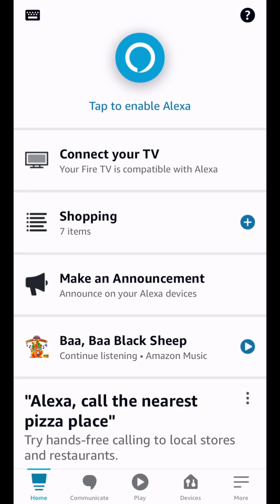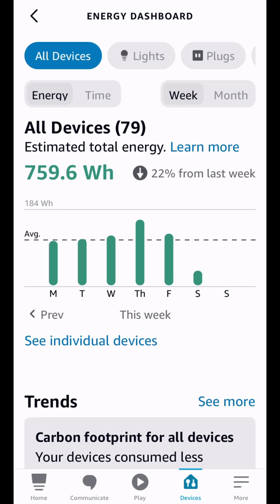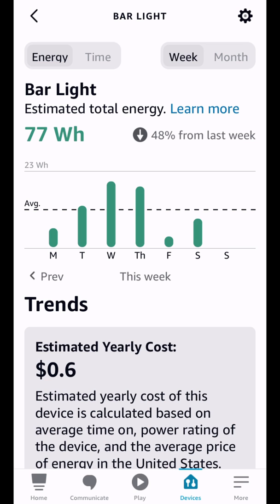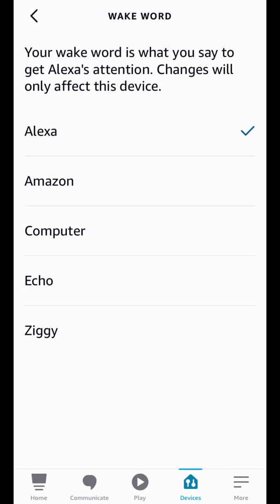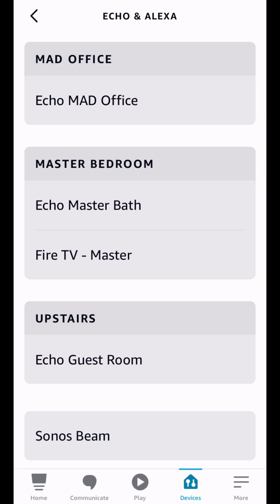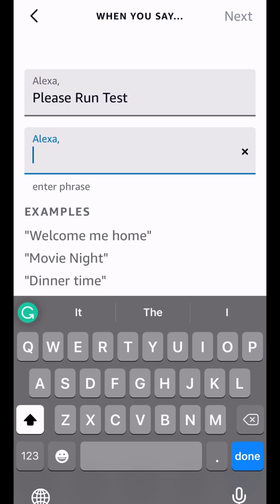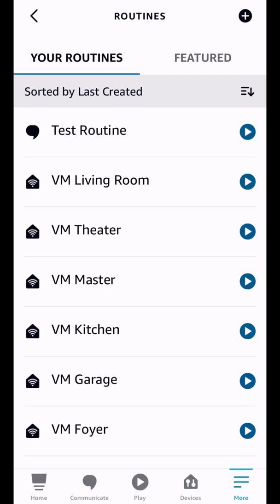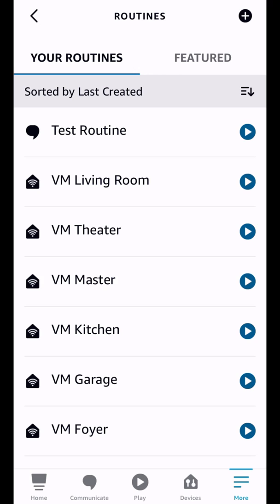4 NEW Hidden Amazon Alexa App Features YOU Will LOVE (2021)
In this video, I will show you 4 new Amazon features that you will love. A new voice, a new wake word, the Energy Dashboard, and routine improvements!

Finally, the Amazon Alexa app has added a male voice. Google Home has had this for a while now so it's great to see this has now been added to Amazon Alexa.

With this new voice comes a new wake word. No longer will you be limited to Alexa, Echo, Amazon, or Computer but you will now get the option of using Ziggy! Hopefully, custom wake words are around the corner…

We will also take a quick look at the Energy Dashboard and a great routine improvement that will allow multiple phrases to trigger voice routines!

Step 1

Step 2

Step 3